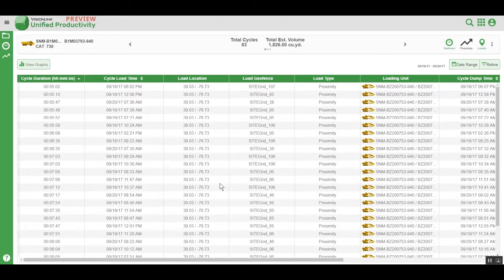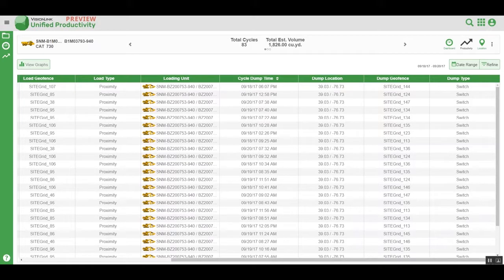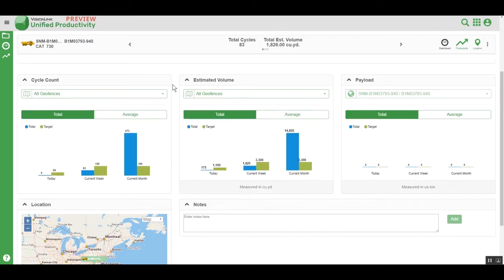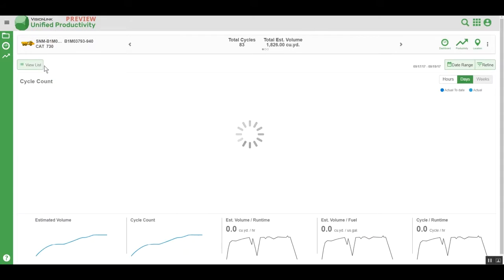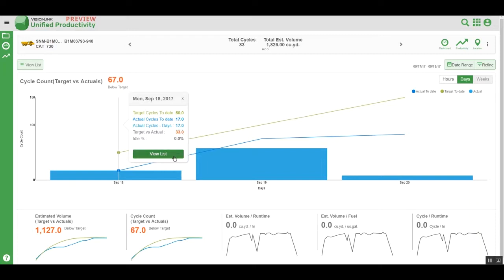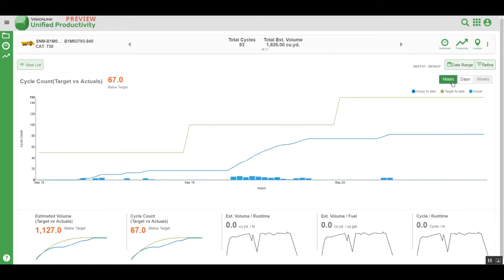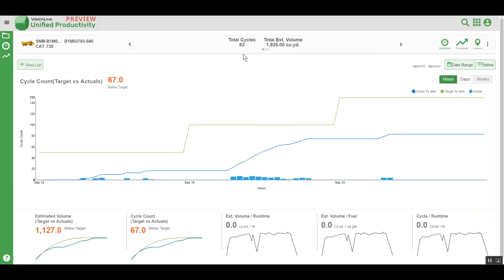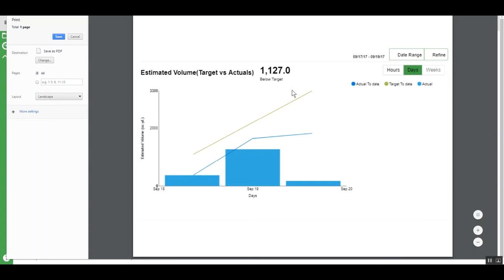UP02 Asset View & Graphs in VisionLink Unified Productivity